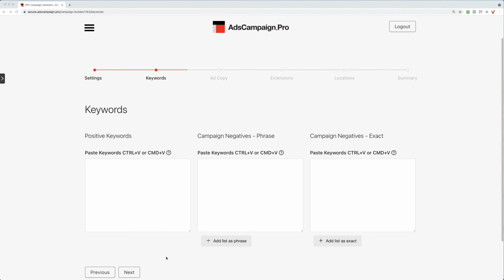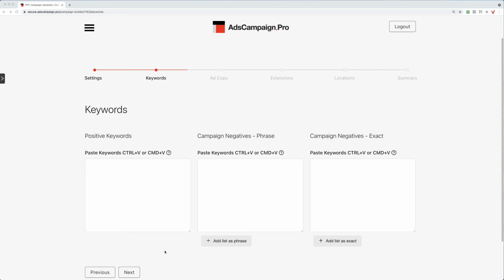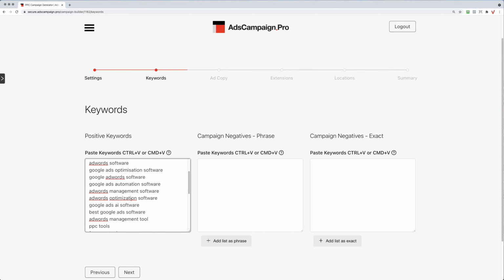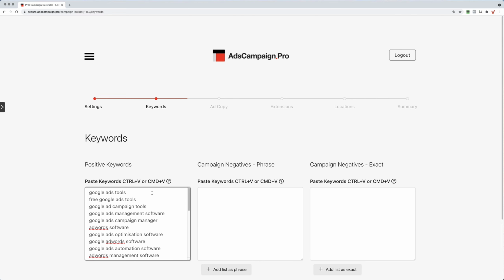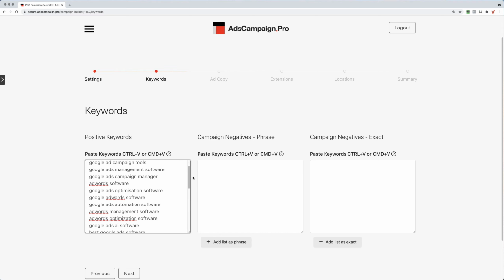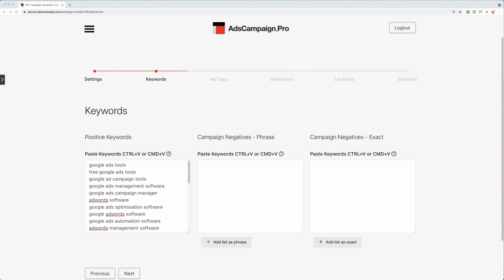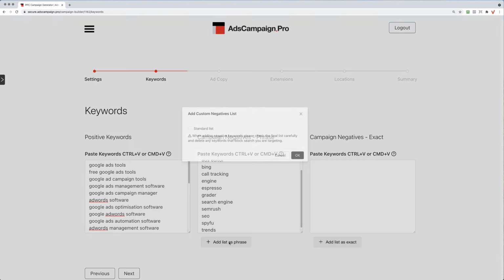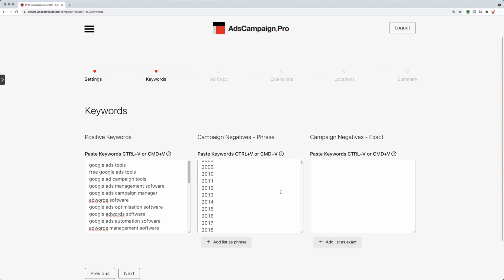Adscampaign.pro - Keywords Page Tutorial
This video covers the tutorial for the Ads Campaign Pro, Search Campaign Builder keywords page.